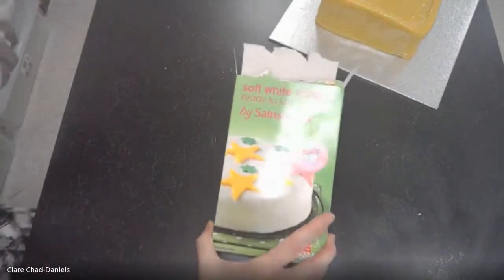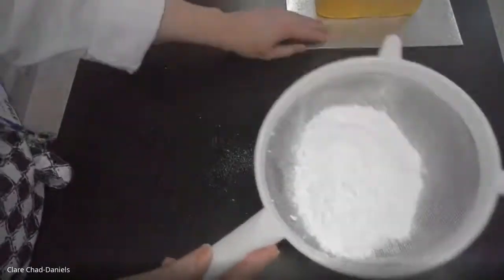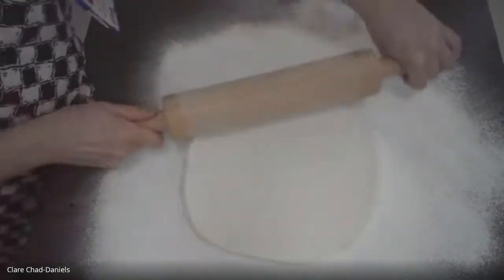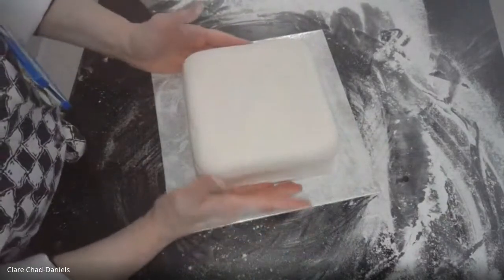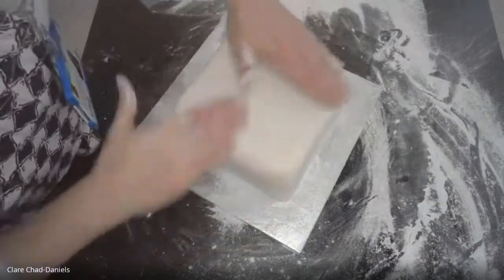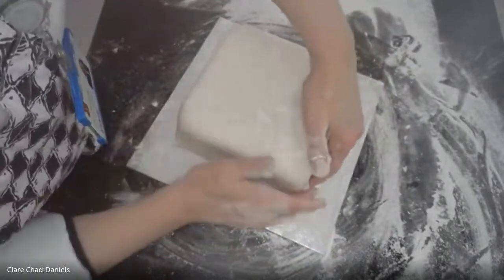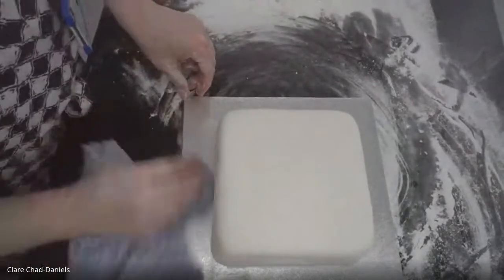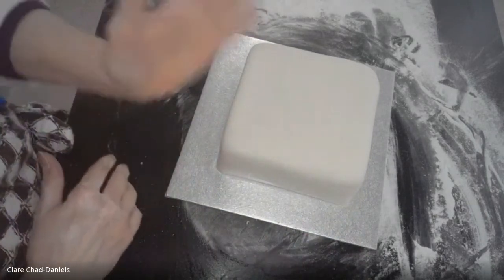Mrs Chad Daniels' Christmas Cake Part 5b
It's that time of year again and Mrs Chad Daniels (Head of Food Technology) has been starting to prep her Christmas cake ingredients. A 6 part series to get you in the festive mood! Part 5b - fondant icing!